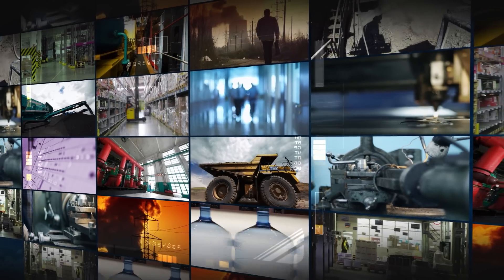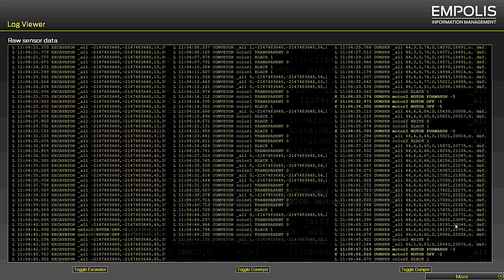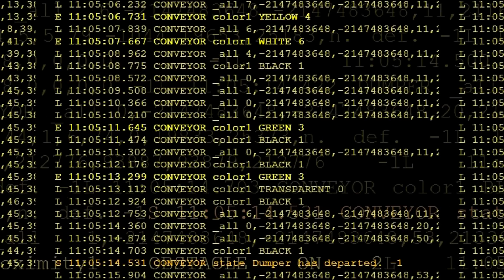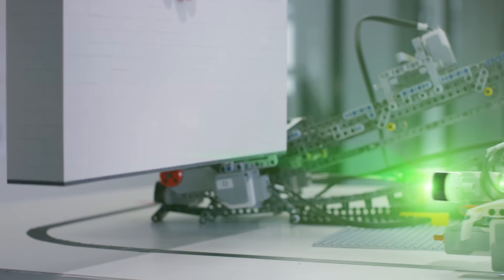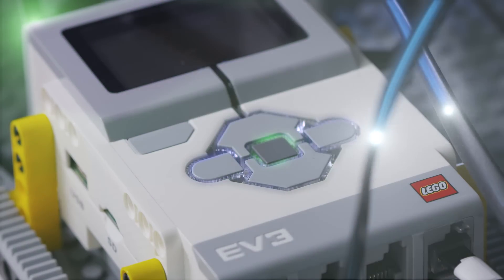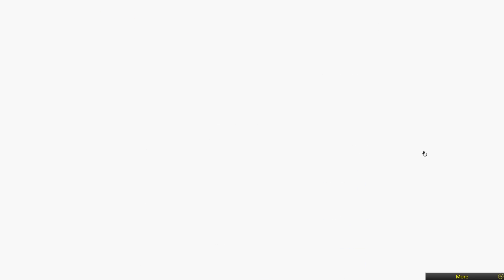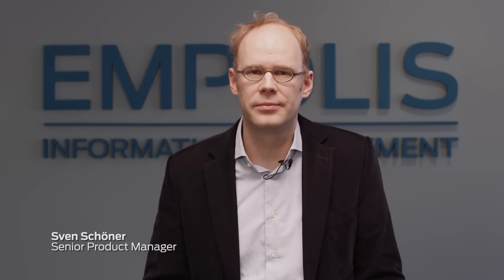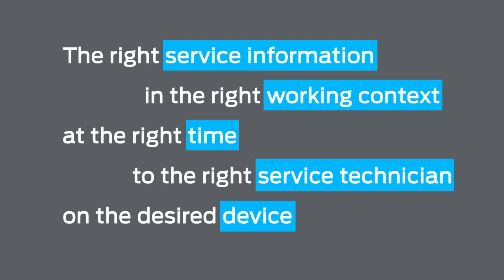Empolis Smart Diagnostics: Service in the era of Industry 4.0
Today, infrastructures, machines and objects are increasingly networked with one another and continuously produce massive amounts of data. This data must be analyzed and transformed into "Smart Data", in order to optimize “predictive maintenance” and economic use of them.

For simplified understanding, Empolis has simulated an industrial facility, using Lego® robots to load and transport cargo. This provides examples of real problems and possible solutions. The facility's sensor technology collects a total of up to one million data points per minute. The resulting information is visualized on a touch screen monitor in the form of a "Log View."